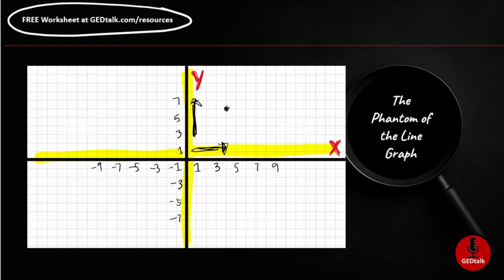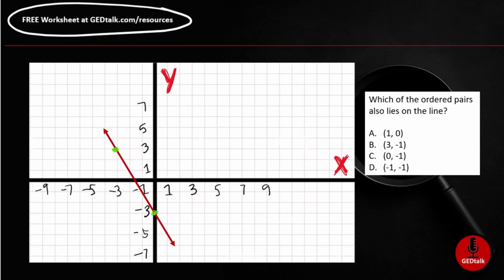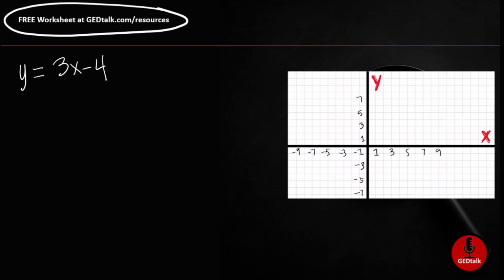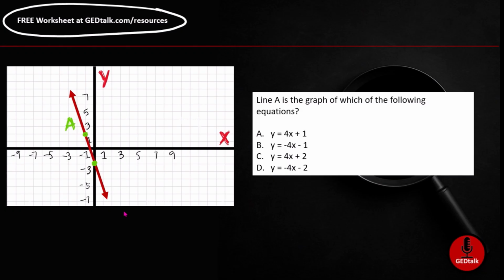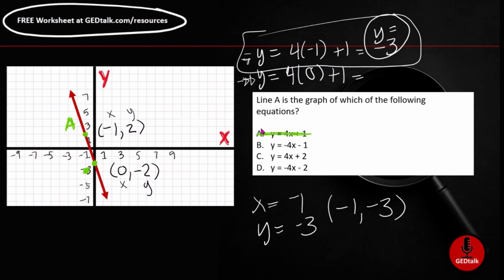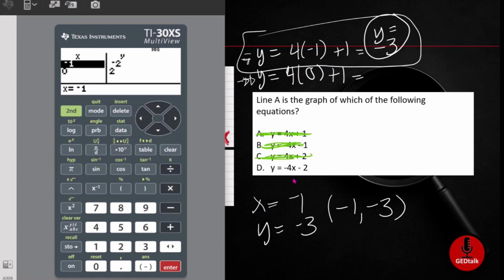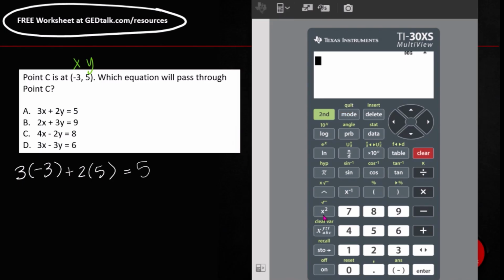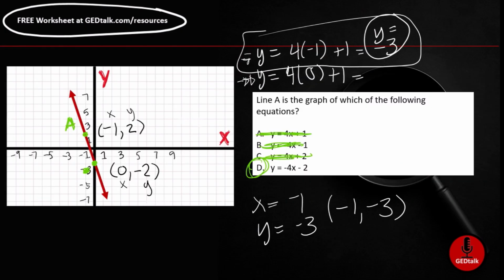GED Math and Algebra - Line Graph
There’s something haunting the math classroom… and it’s not your ex’s bad attitude.
It’s The Phantom of the Line Graph — plotting points, floating in quadrants, and whispering "y = mx + b" when you least expect it. 😱📈

In this video, we shine a flashlight on:
• The mysterious coordinate plane
• Ordered pairs that somehow always forget their x before their y
• Finding two points and solving for y = like a line-taming wizard
• And using your calculator to expose the ghost of slope intercepts past 🎩👻

If graphing lines makes you break out in a cold sweat, don’t worry — we’re solving this math mystery one phantom clue at a time.

Drop your favorite haunted math memory in the comments. Or just say hi. We see you. 👀